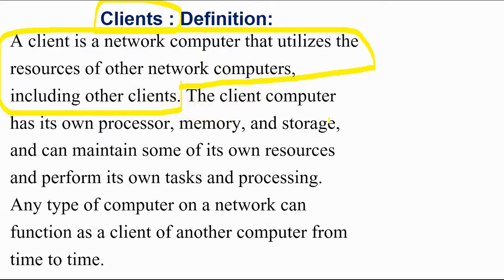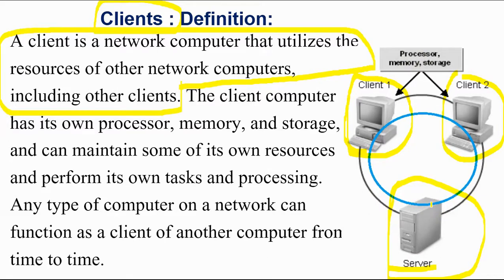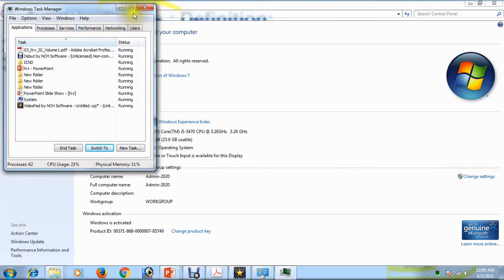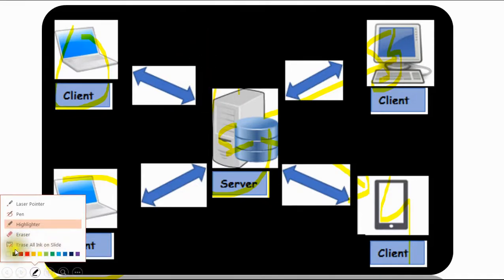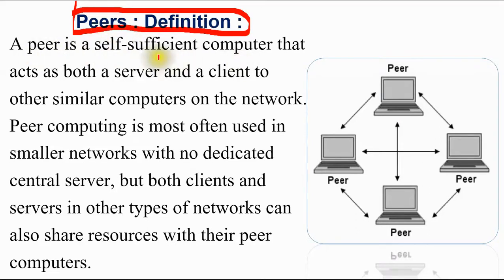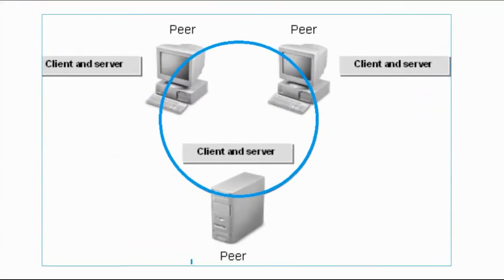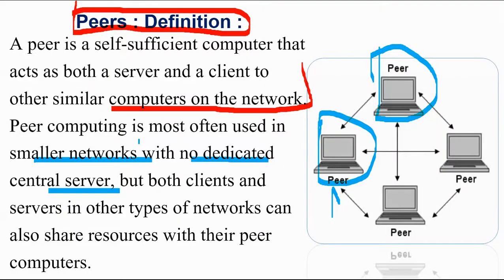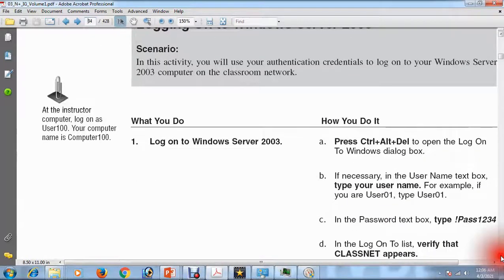What is Definition of Clients ? What is Definition of Peers ?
What is Networking Terminology
What is Definition of Clients ?
What is Definition of Peers ?